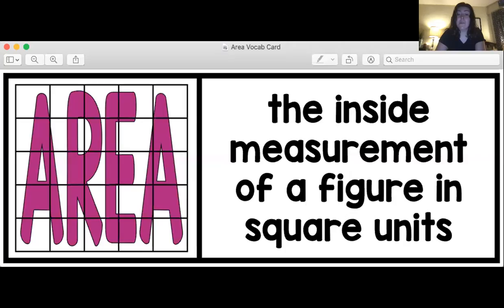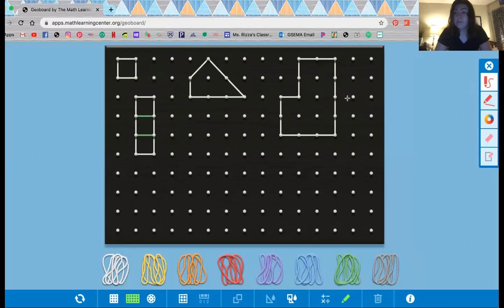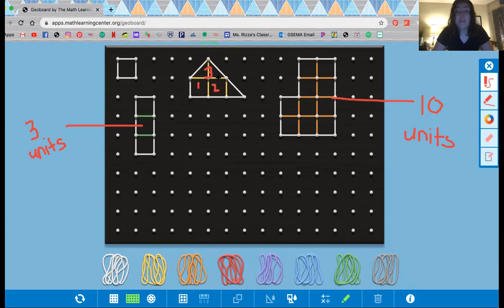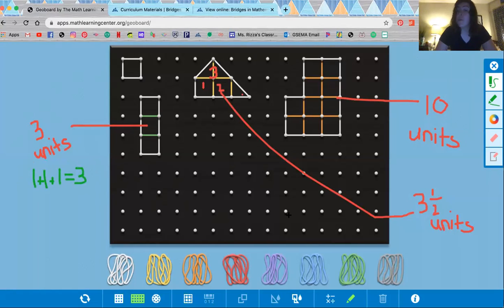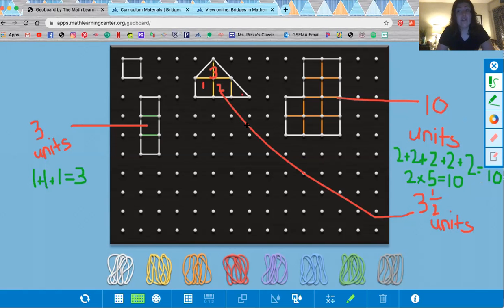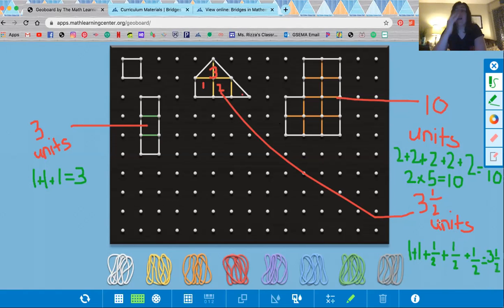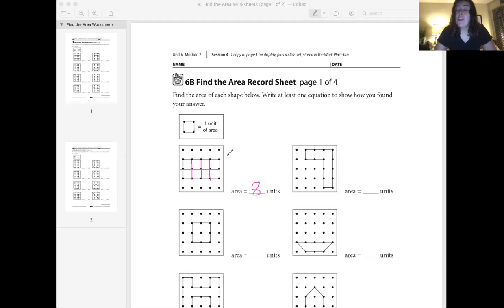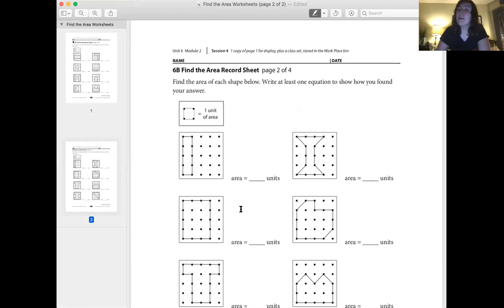Equations with Area